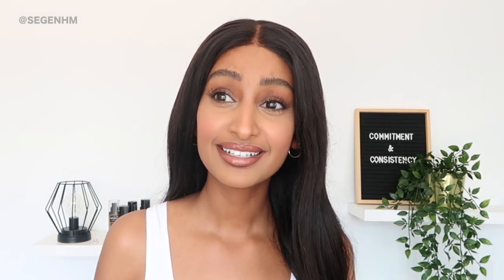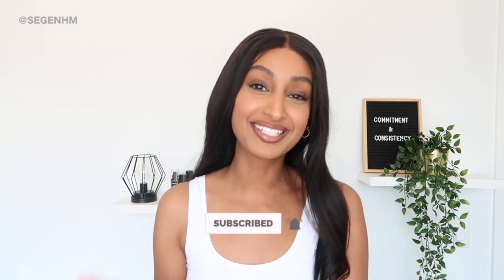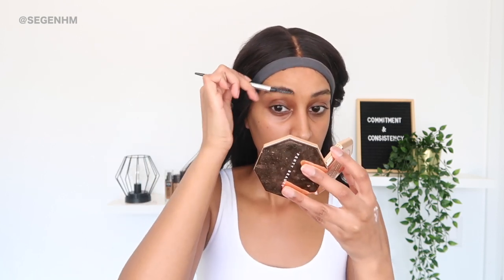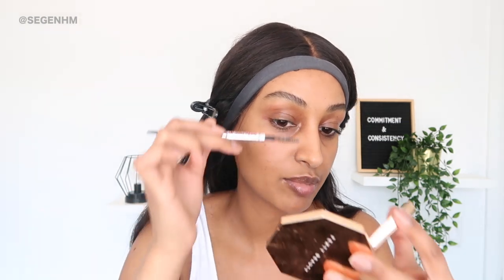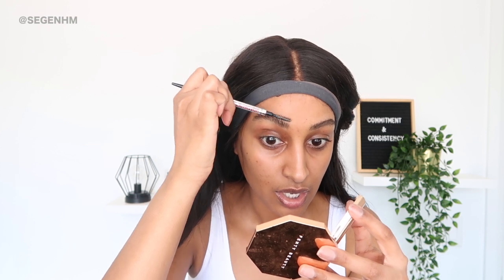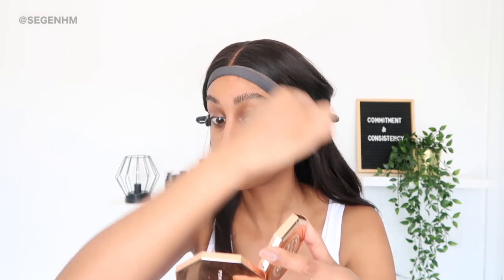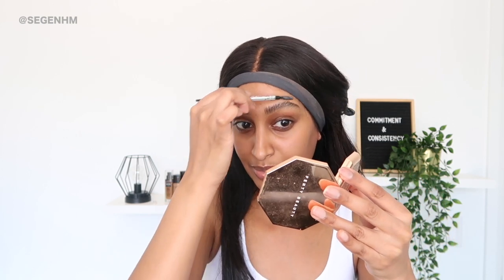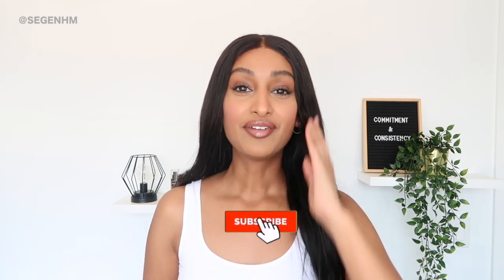QUICK & SIMPLE MAKEUP DURING QUARANTINE | Segen Misghina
ELF PRIMER
NEUTROGENA SUNSCREEN